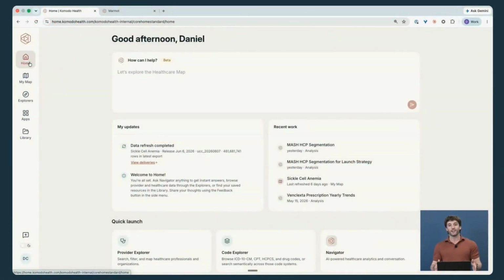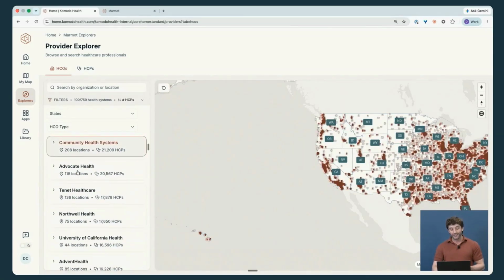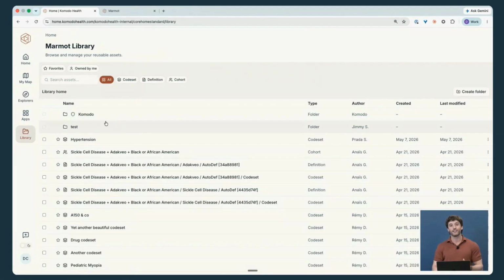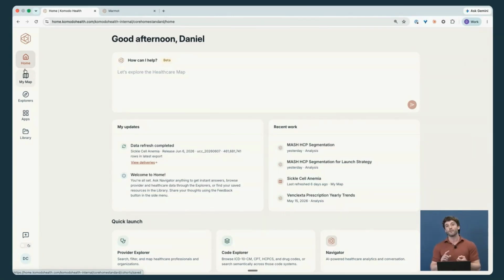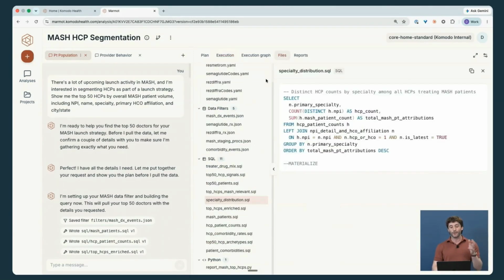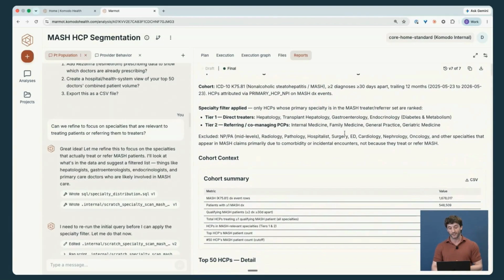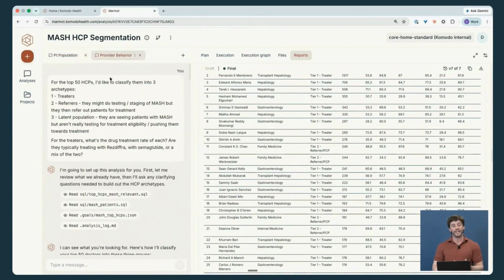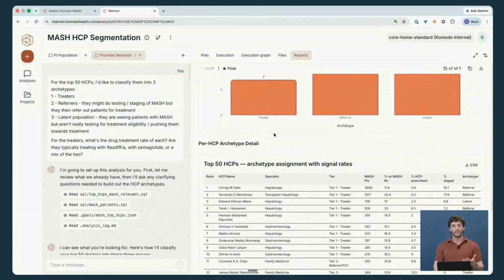Komodo Health: Marmot Live Demo